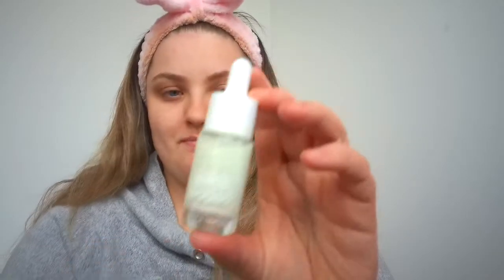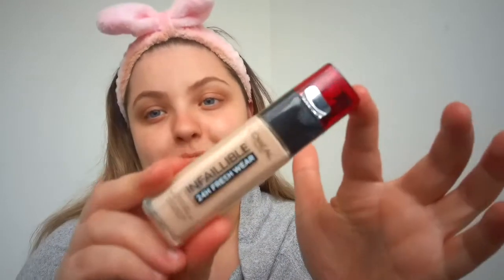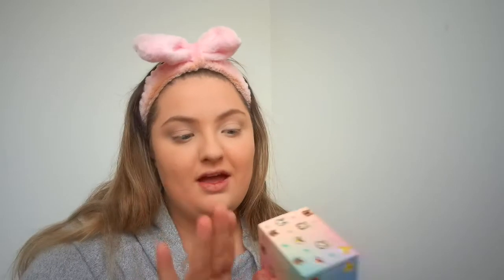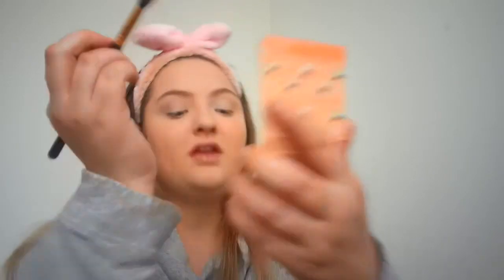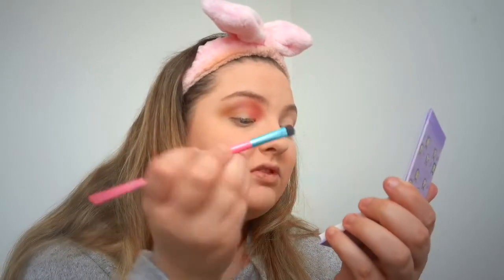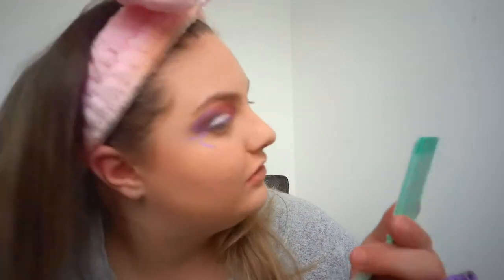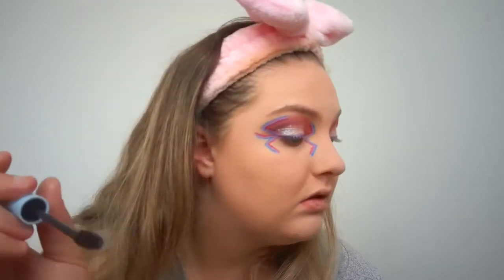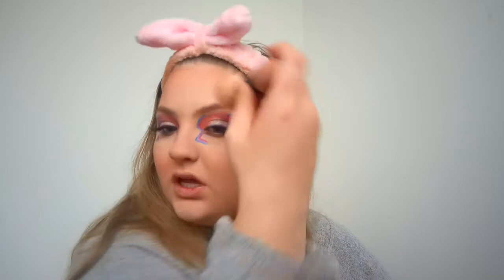Trying New Drugstore Makeup // Full Face Testing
In this video I will be Trying New Drugstore Makeup either brand new or just new to me doing a Full Face Testing all of these out!!

This video will be a long one testing out brand new makeup!

Watch all the way through to see all the products I use. 💞💞💞

▶️ Upload Schedule

3 Beauty Videos a week, every Wednesday, Thursday and Saturday 6pm UK time.

Any Links or codes mentioned in any videos or displayed in my description box may contain affiliate links or codes which could entitle me to earn a little commission or earn money from either links or codes given. This is a full disclaimer if any of these are used in any of my videos.